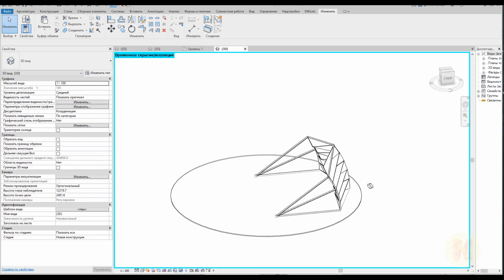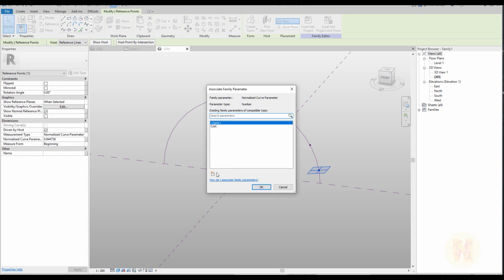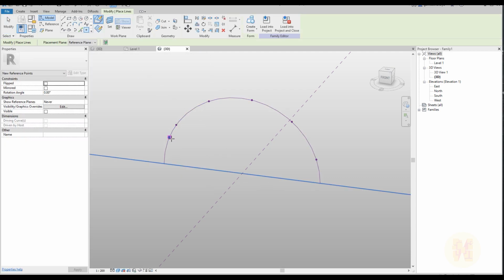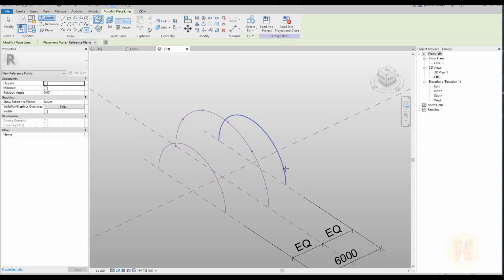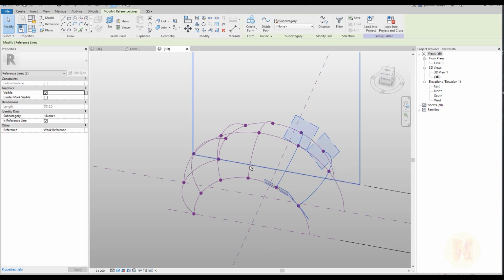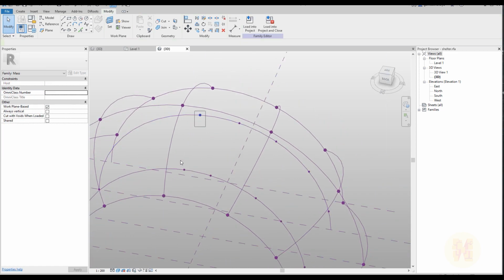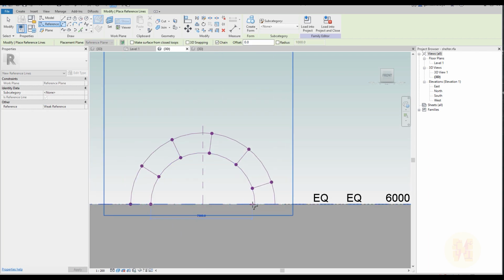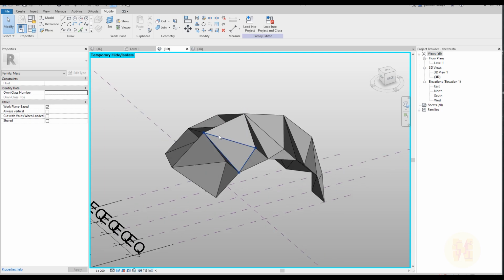Adaptive Shelter | Revit | Adaptive Family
In this video,  I will show you how you can create Adaptive Shelter panel, you will see one of the technics to create it.

𝑫𝒐𝒏'𝒕 𝒇𝒐𝒓𝒈𝒆𝒕 𝒕𝒐 𝒈𝒊𝒗𝒆 𝒍𝒊𝒌𝒆 👍 𝒇𝒐𝒓 𝒕𝒉𝒊𝒔
💬 𝗚𝗘𝗧 𝗖𝗢𝗡𝗡𝗘𝗖𝗧𝗘𝗗💬